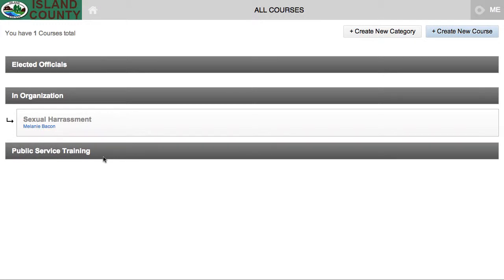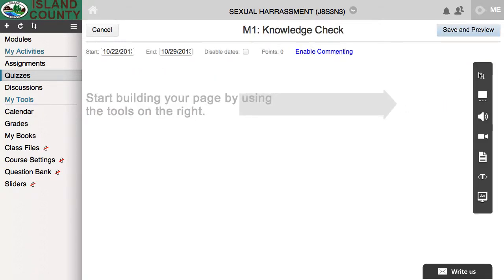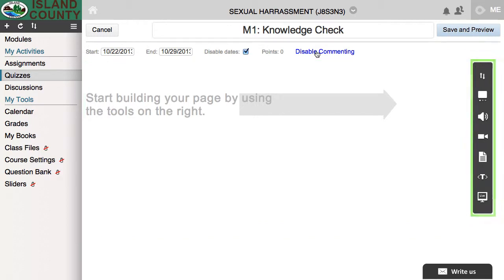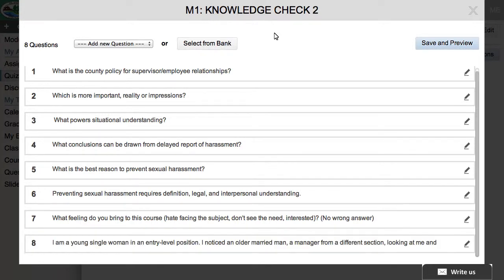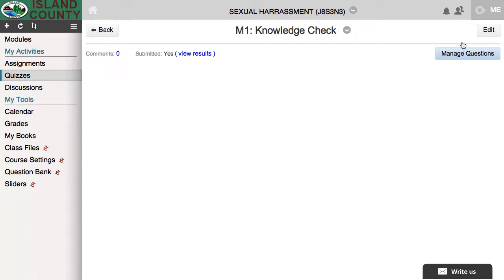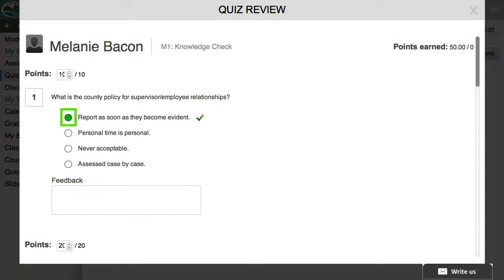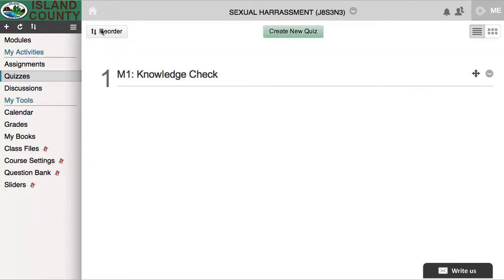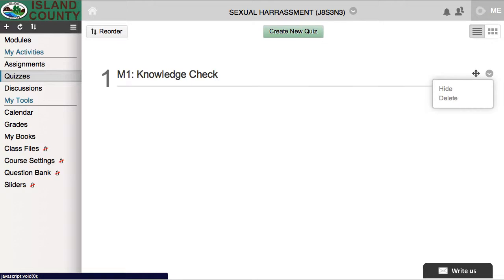Creating an EDUonGo Quiz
Addresses creation of quizzes, including pulling questions from the questions bank, testing the test, and adding learner feedback.